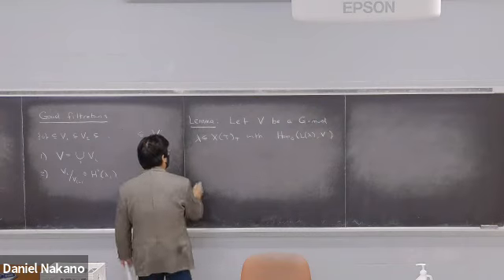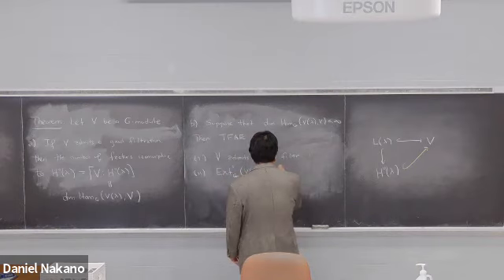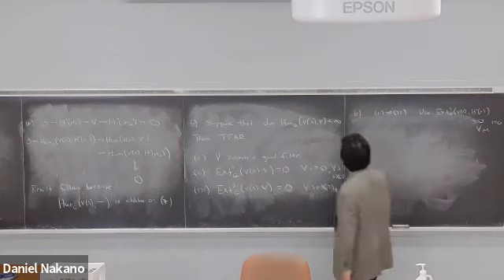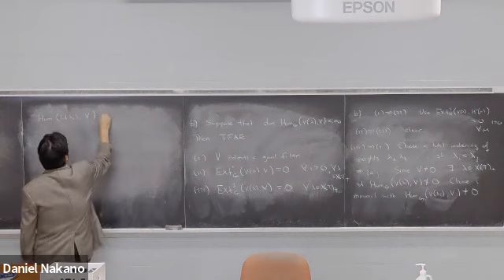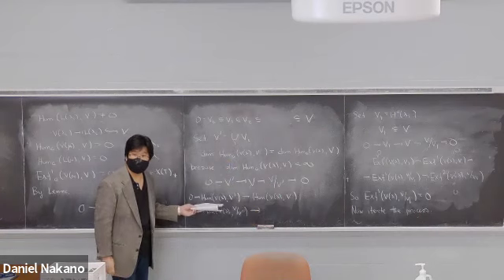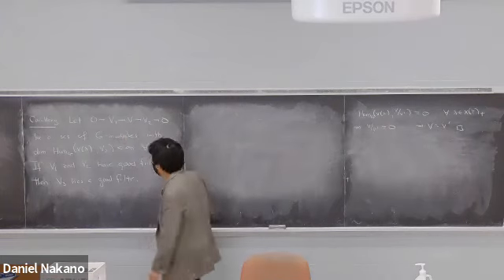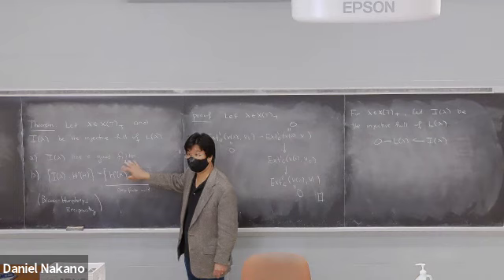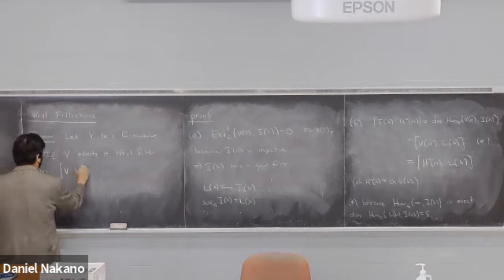Math 8190 [10-2-20]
Good and Weyl Filtrations